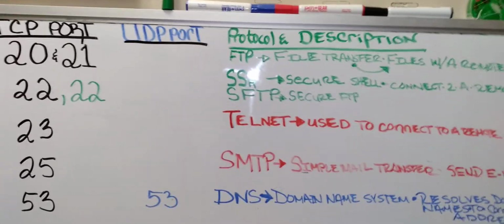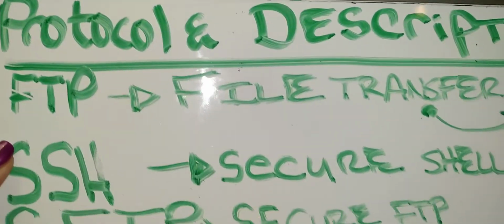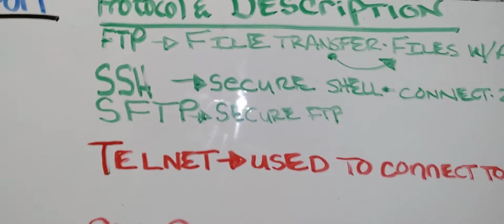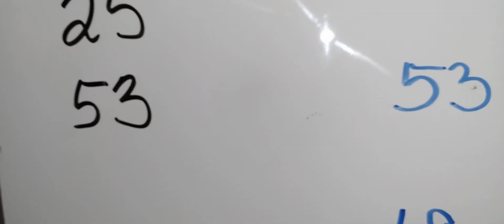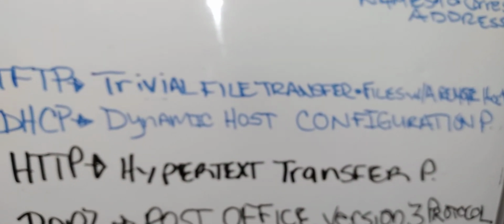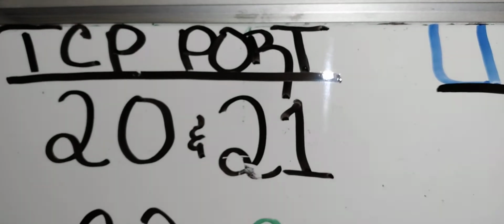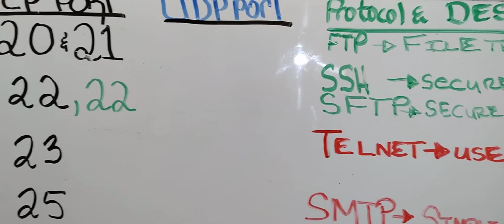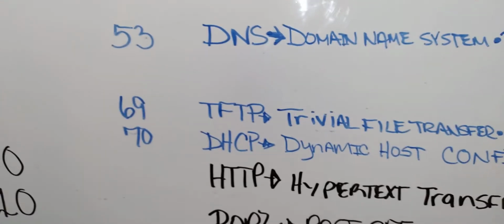CCNA³⁶⁵_D¹⁶| Port Numbers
A single system will host multiple services
When accessing those services within the network using a combination of IP address port number

Here the port number decides the service you're interested in among all the services hosted via device with some IP addres

When you're accessing services using SPN Service Principal Names it's a different condition it will be like domain name
service name